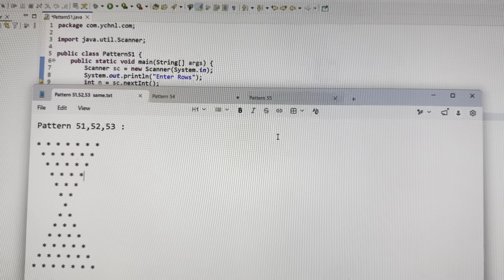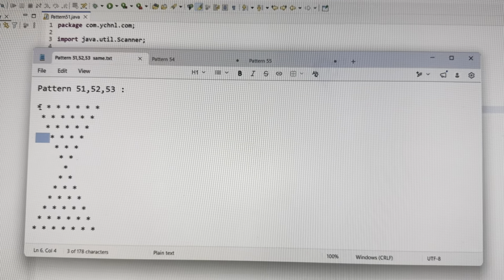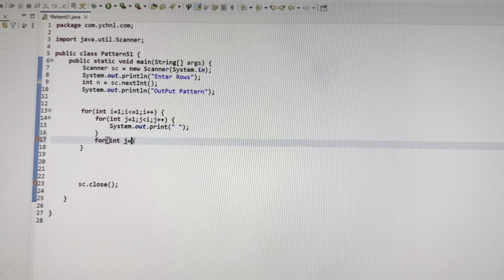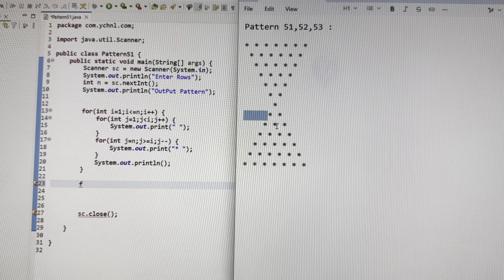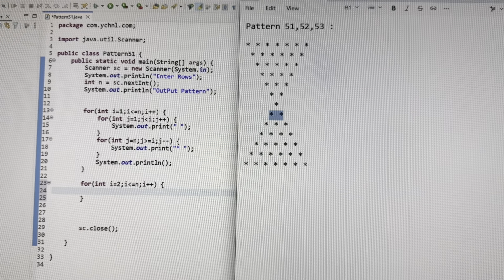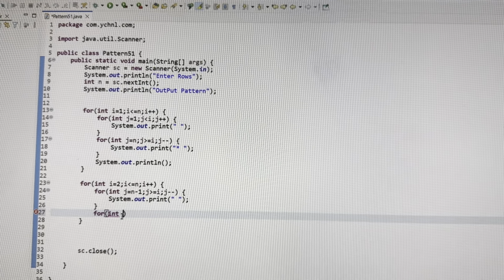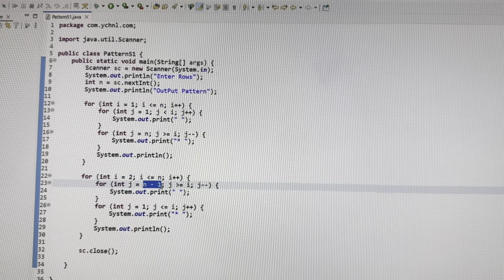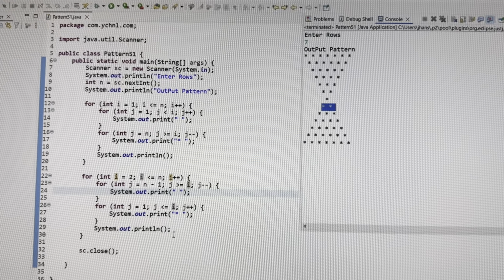Java Programme To Print Pattern51